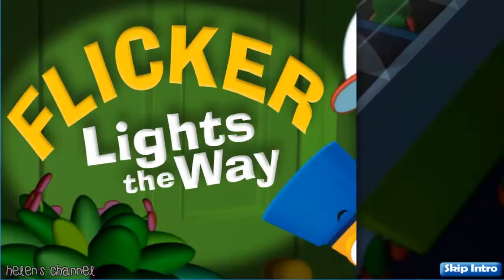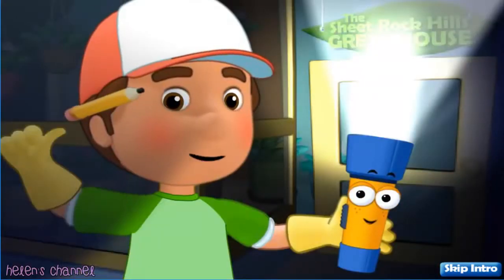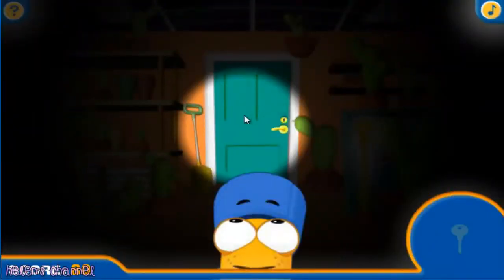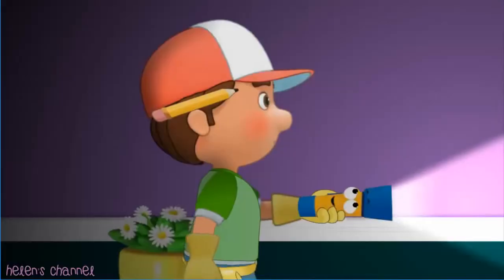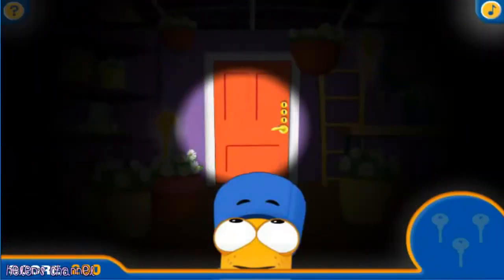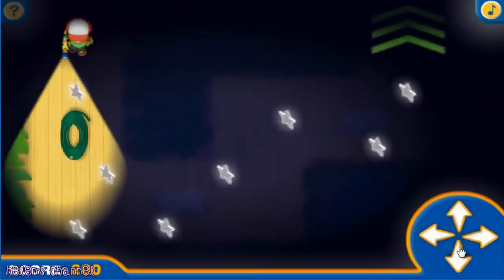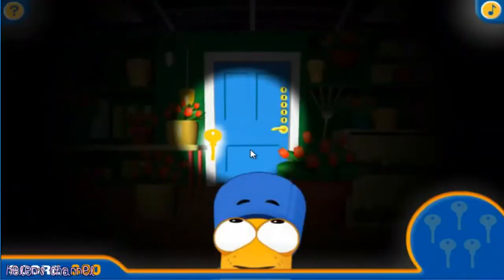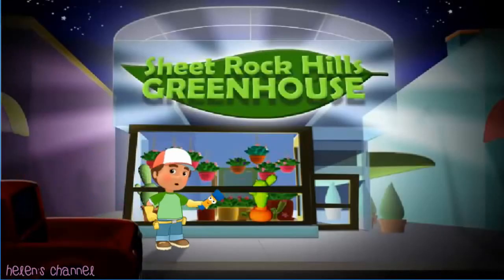HANDY MANNY Flicker Lights the Way Disney COMPLETE game for kids